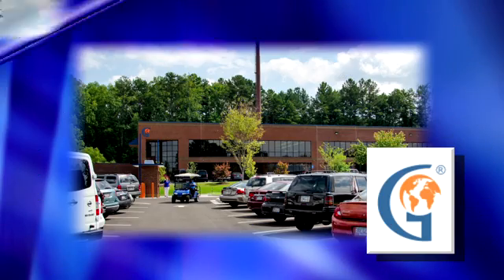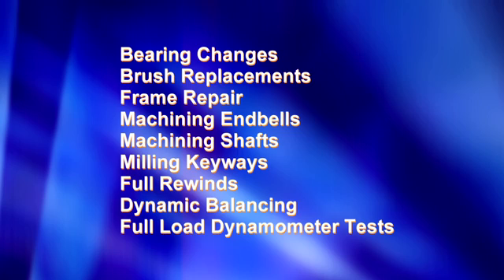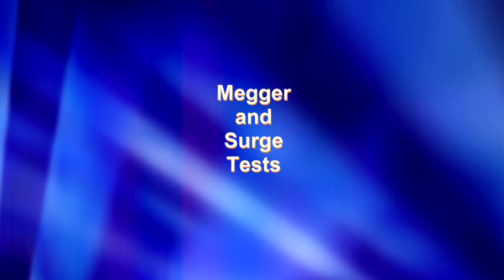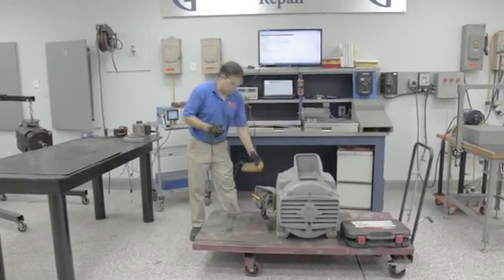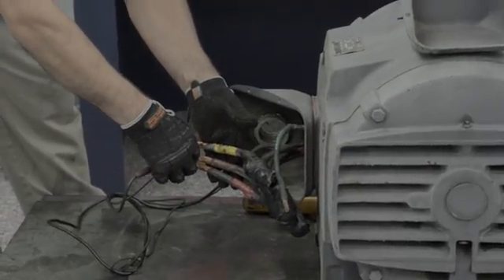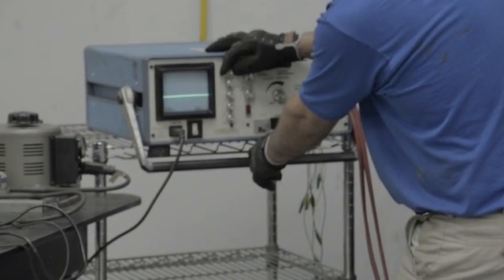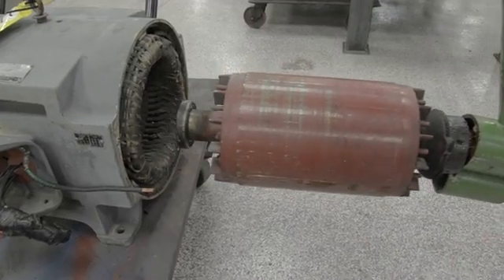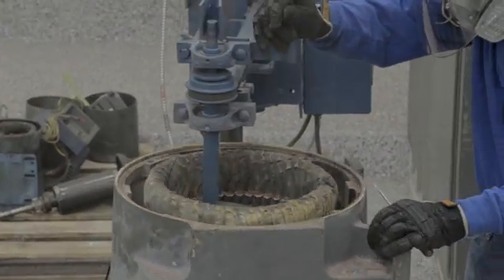Electric Motor Rebuild Disassembly and Reassembly - Global Electronic Services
At Global Electronic Services, we offer full repairs on AC and DC motors in house. This may include bearing changes, brush replacements, frame repair, rewinds, dynamic balancing and dynamometer tests. This video showcases the full process of an electric motor repair, from disassembly to reassembly.  From surge tests to KE tests and rewinding, our tech will take you through it step by step. For more information on electric motor rebuilds, please visit our